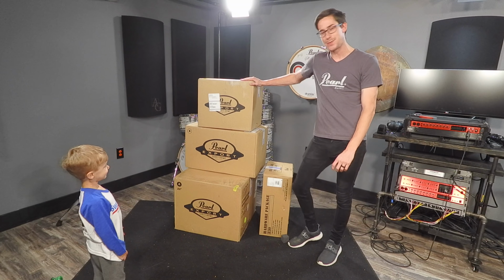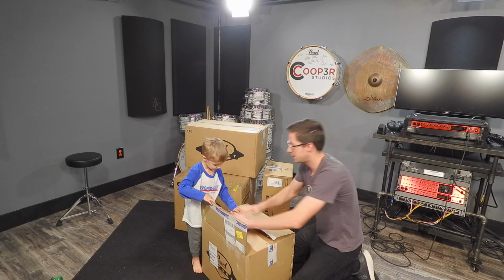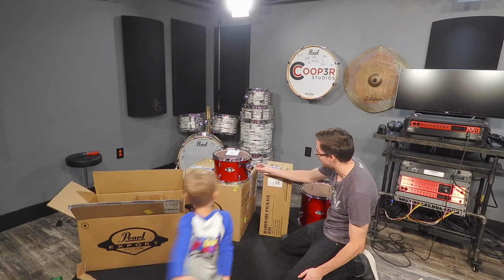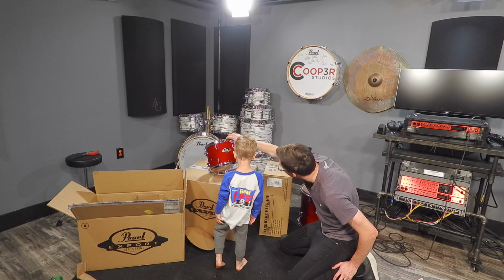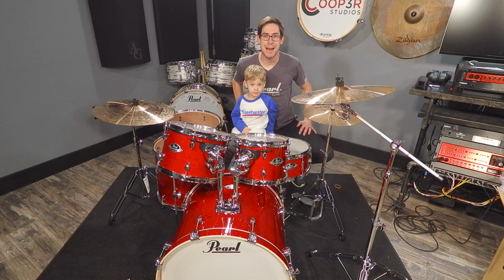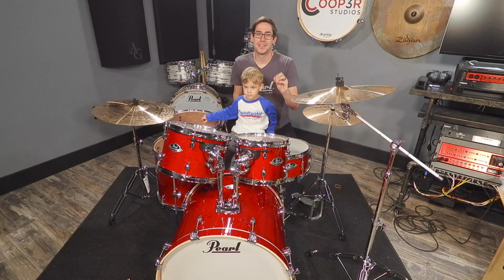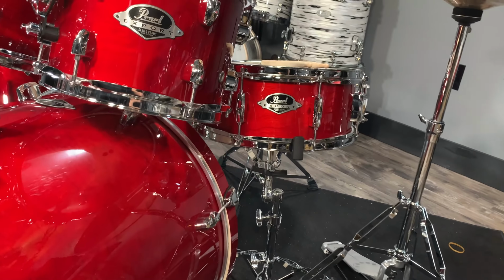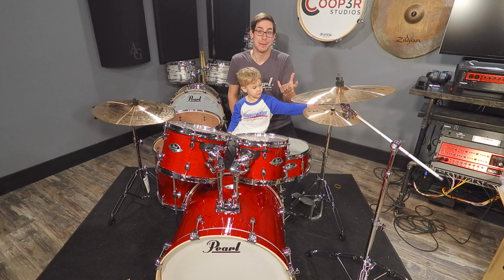THROWBACK to EXPORT kit! New Kit Unboxing! Pearl Export EXL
Loop is from Trap Loop Pack Vol. 2 He's running a 20% sale on loops right now!